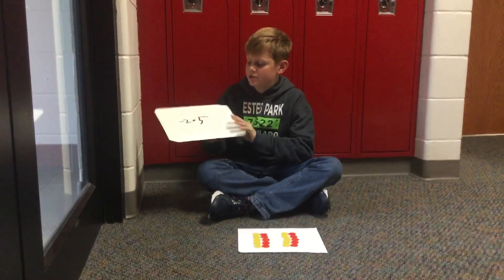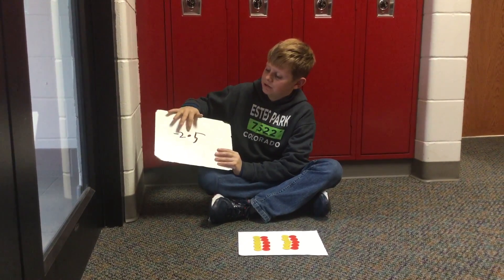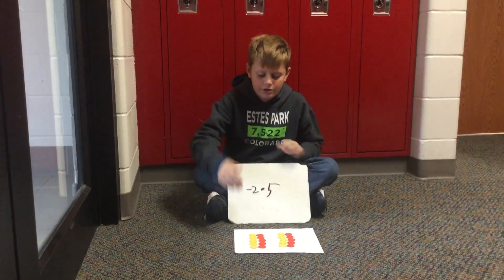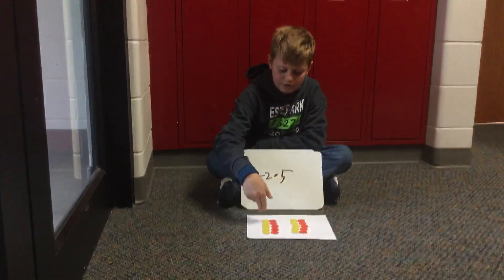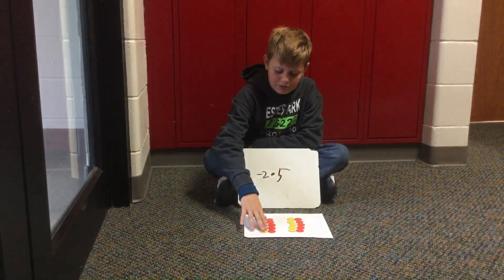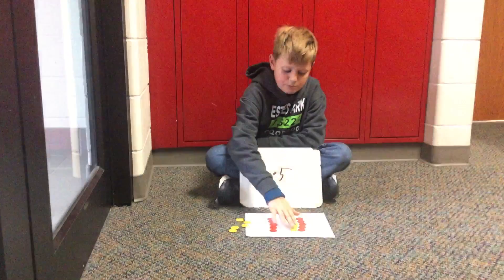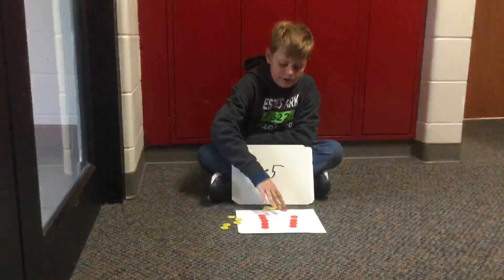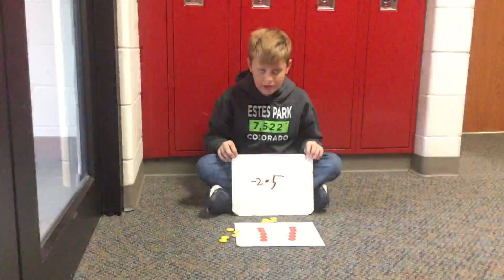Part 3 Spencer Griess p1